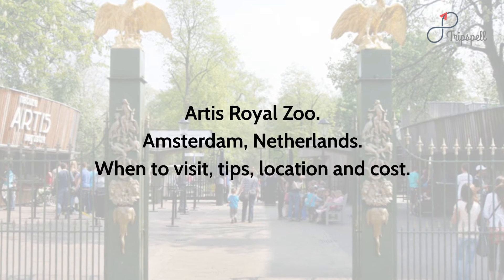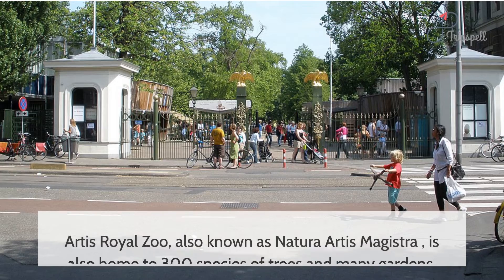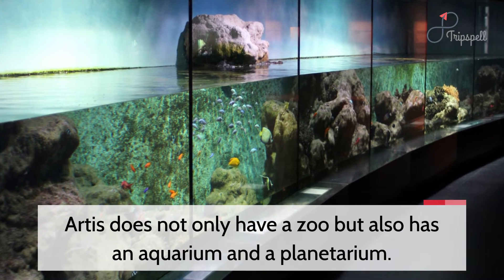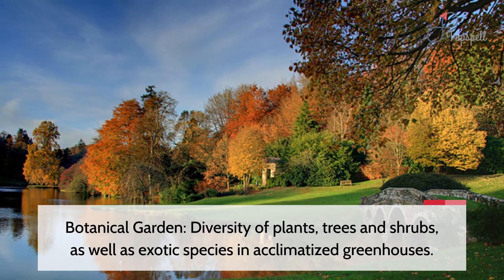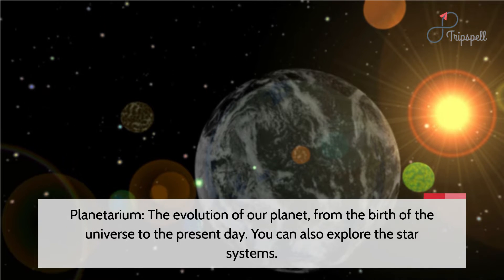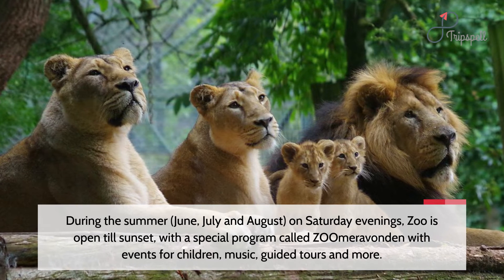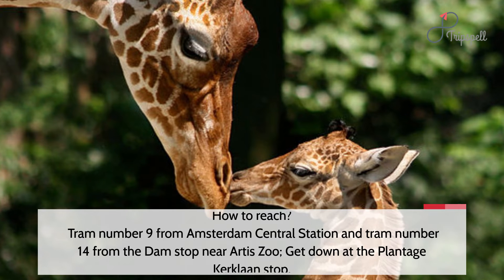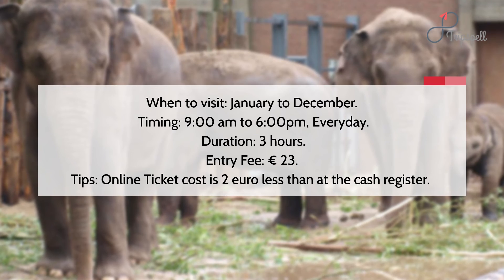Artis Royal Zoo, Amsterdam Guide - What to do, When to visit, How to reach, Cost Tripspell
Artis Royal Zoo is home to some 750 species of animals and is a popular attraction for kids and animal lovers. Artis Royal Zoo, also known as Natura Artis Magistra , is also home to 300 species of trees and many gardens.

Planning a Trip to Artis Royal Zoo in Amsterdam, Netherlands?

Get all your travel questions answered about Artis Royal Zoo, Amsterdam by visiting